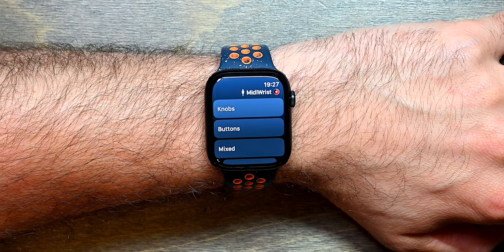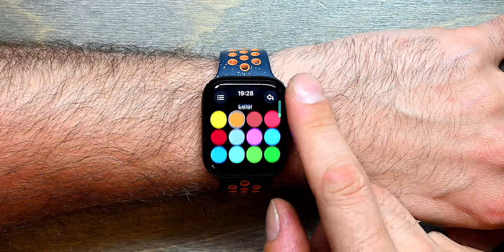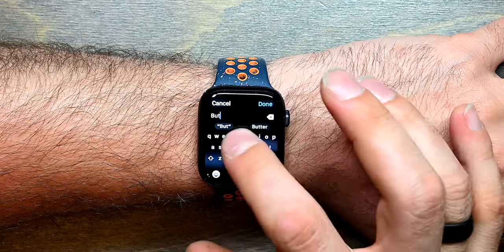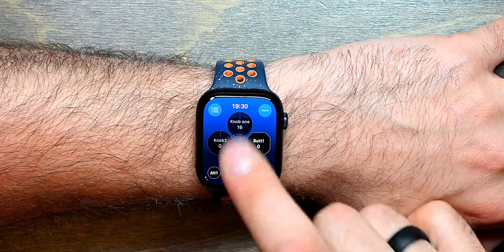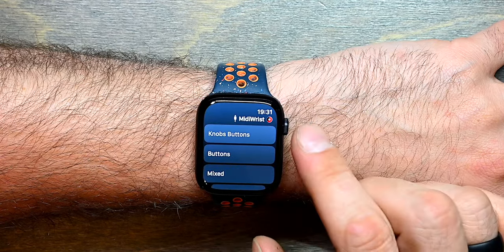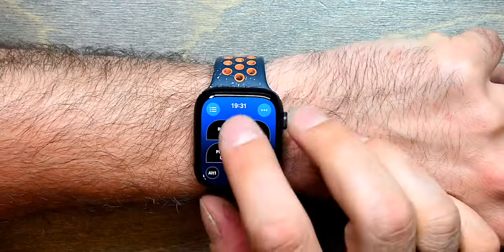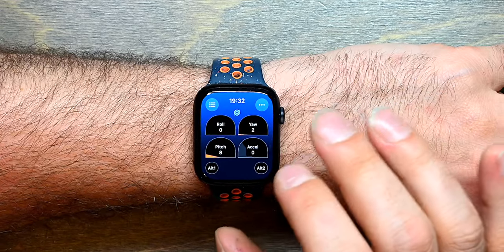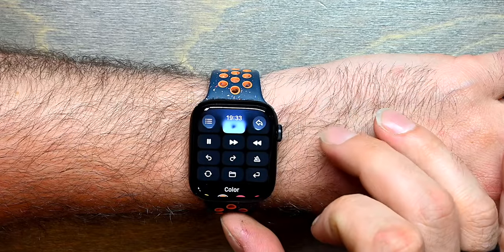MidiWrist Unleashed - Configuration Tutorial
MidiWrist Unleashed is a standalone Apple Watch app that can directly control Bluetooth LE MIDI devices.

This video provides a tutorial of the configurability of MidiWrist Unleashed.